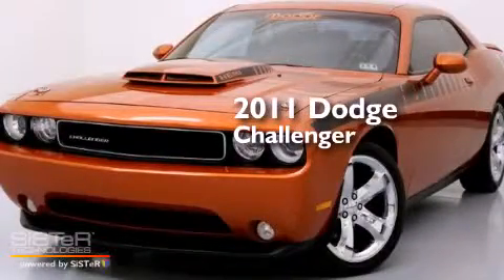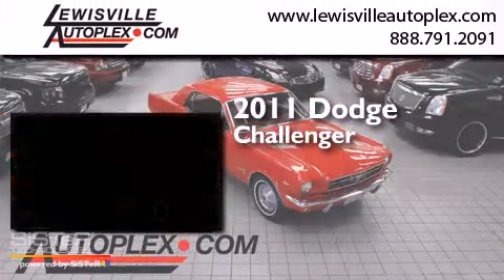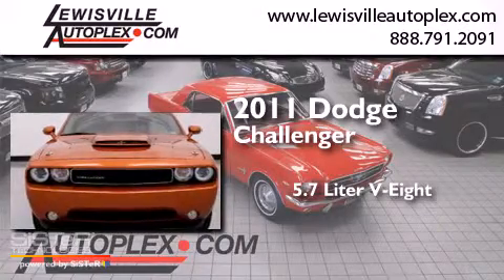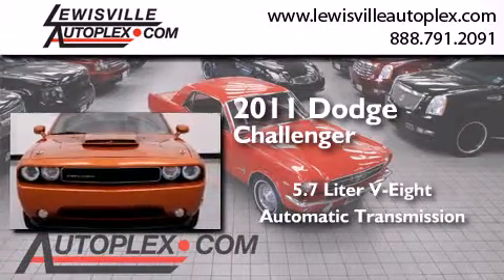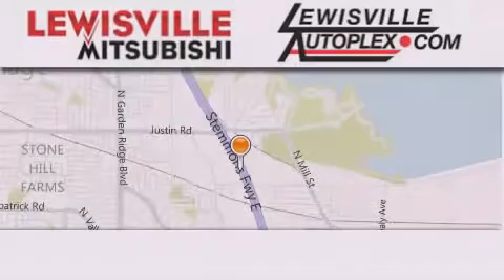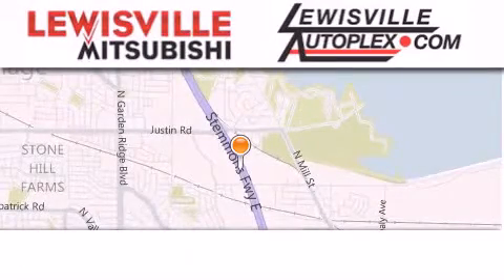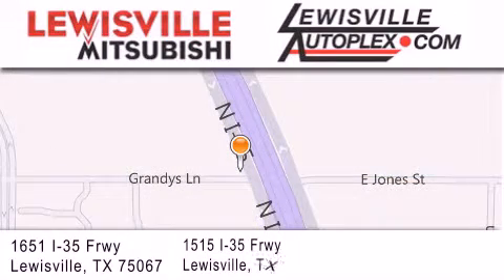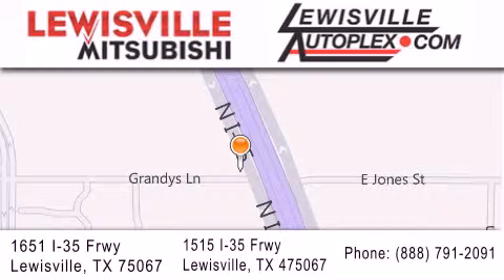2011 Dodge Challenger Dallas TX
We've been honored to serve the Lewisville TX area , we promise that your experience at our dealership will exceed your expectations ! Year : 2011 Make : Dodge Model : Challenger Engine : 5.7L Hemi VVT V8 Engine Trans . : Automatic Exterior : Orange Miles : 46,402 Interior : Black Stock : 4521A Lewisville Mitsubishi 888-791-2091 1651 Stemmons Freeway Lewisville , TX 75067 Preowned 2011 Dodge Challenger Lewisville TX